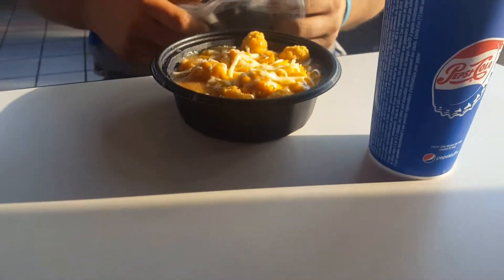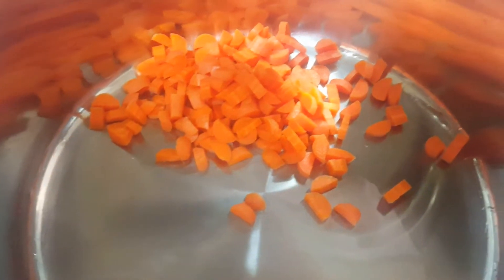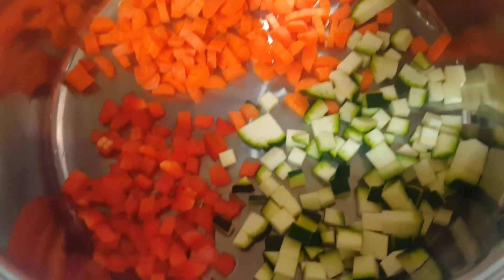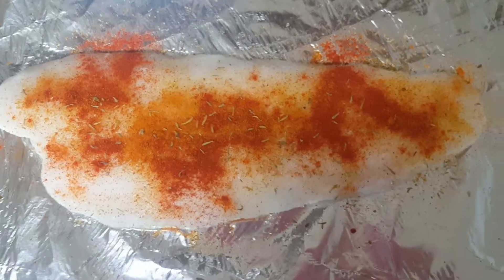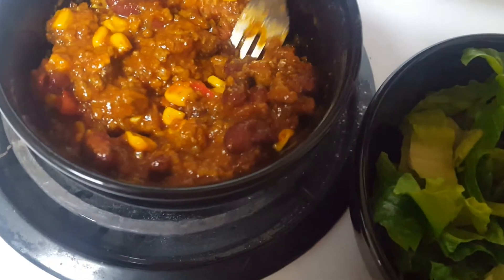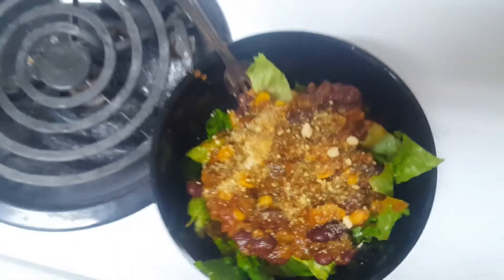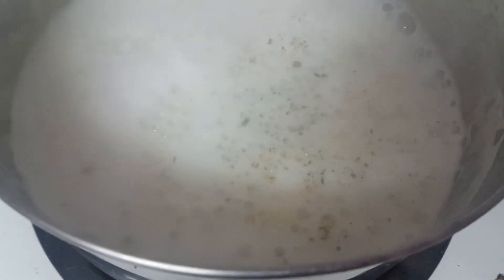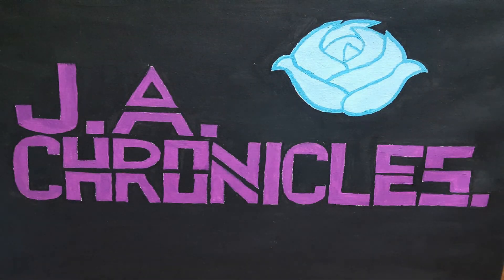What's For Dinner | July 7-13, 2019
Hey guys thanks for joining us for another what's for dinner video!